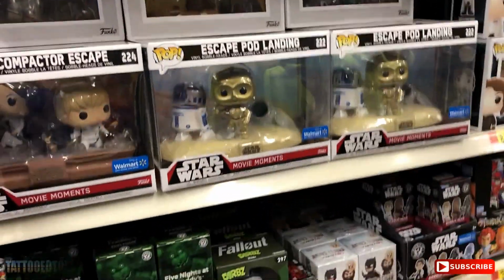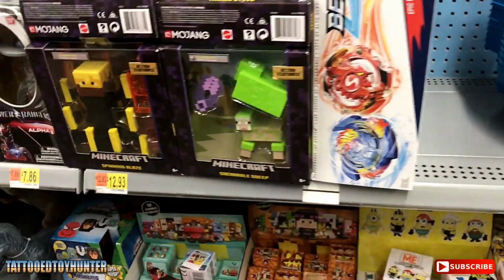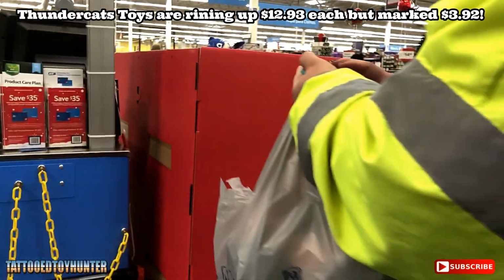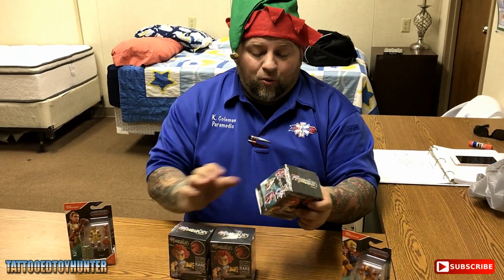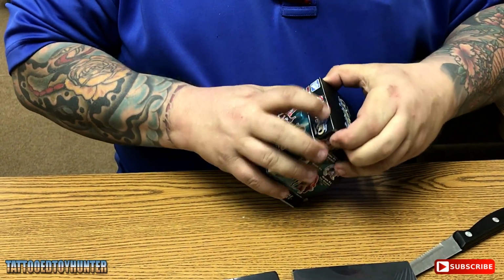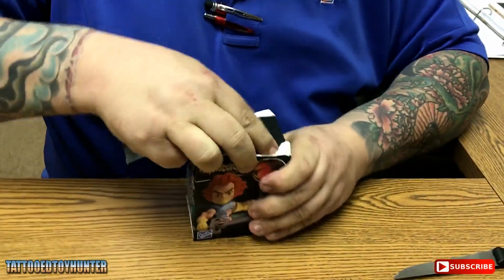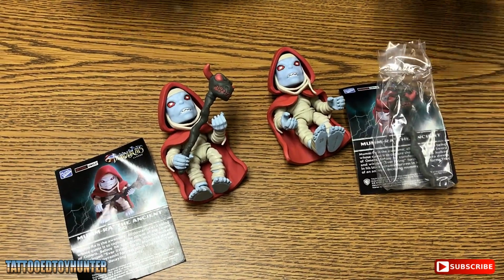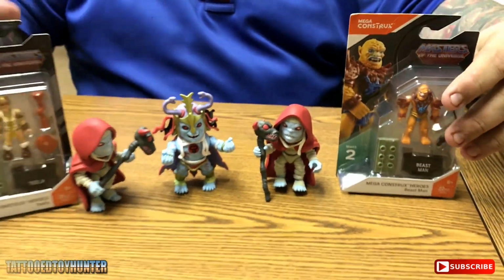Walmart Toy Hunt & Haul! 75% OFF Chase Thundercats Classic Mystery Grabs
Hey Fam, this is my recent Walmart hunt where I landed some Thundercats Classic Mystery Boxes and a CHASE? at 75% OFF cost? What a Day! Check it out!